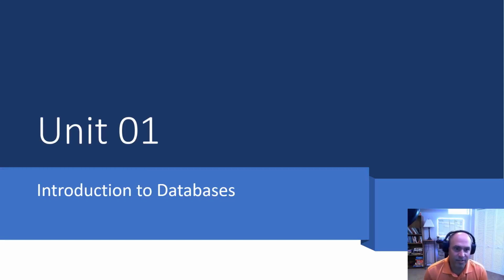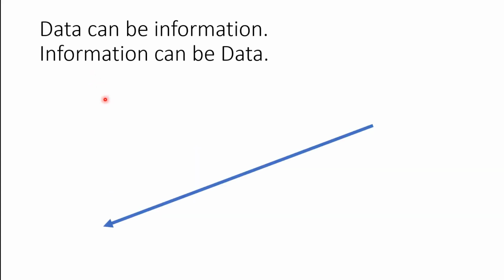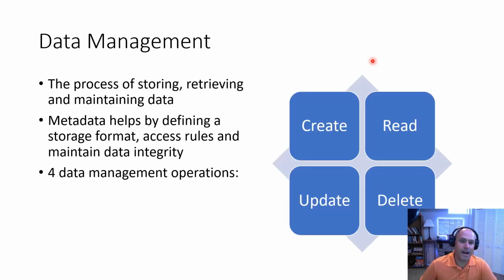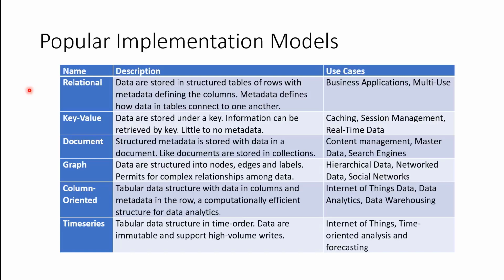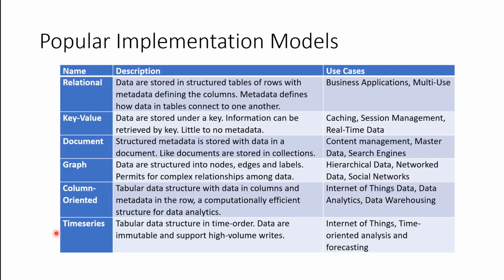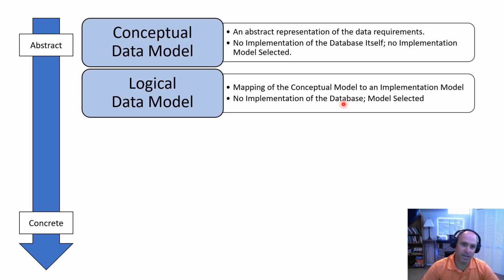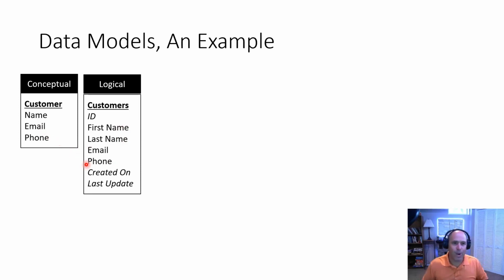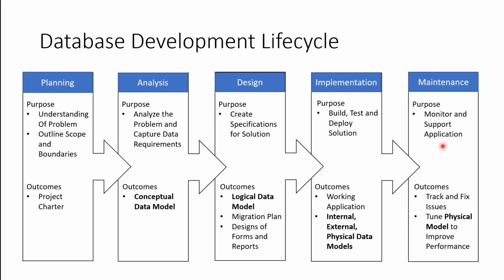Unit 01 Lecture - Introduction